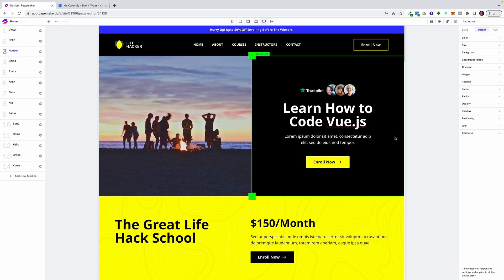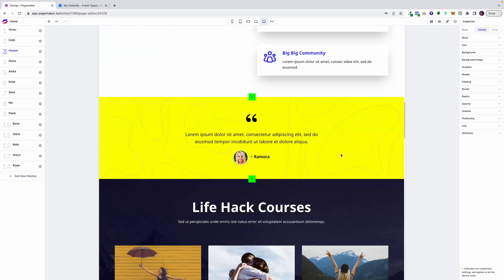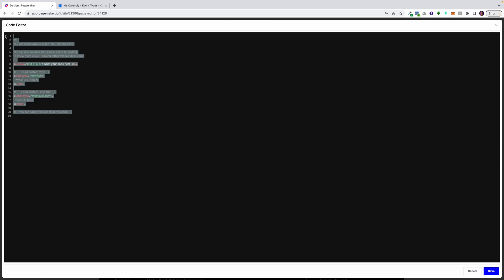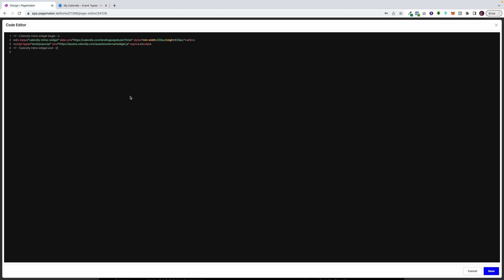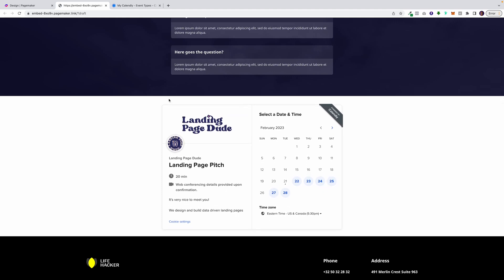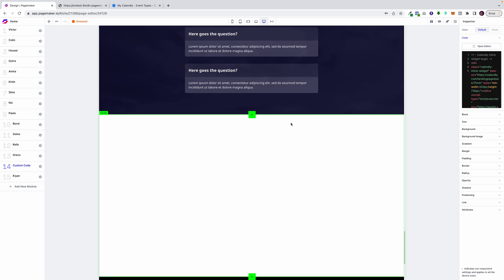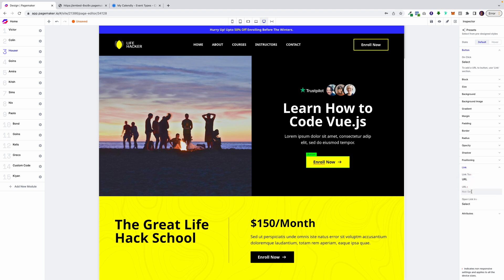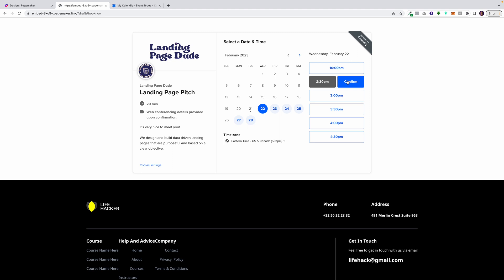How to Embed on Pagemaker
In today's fast-paced business environment, the need to integrate third-party applications into your workflow has become essential. With Pagemaker's Embed feature, you can now easily embed your favorite apps into our building editor, making it easier for you to manage your work.

Pagemaker's Embed feature enables users to integrate and embed third-party apps, such as Google Maps, social media platforms, and various online tools, directly into our building editor. This feature not only simplifies the process of integrating external apps, but it also saves users time and increases their productivity.

One of the significant benefits of the Embed feature is its user-friendly interface. Users can embed their apps with just a few clicks, without any complicated coding or technical knowledge.

Sign up for free at Pagemaker.io